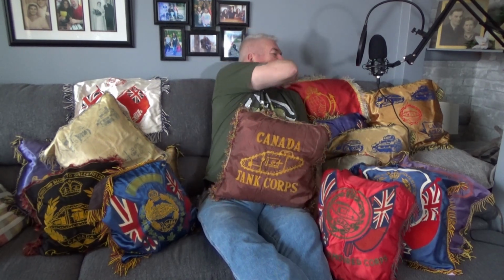Collecting Canadian Cavalry and Armour Episode XXI - Pillow Cases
Welcome back to Collecting Canadian Cavalry and Armour.  In this episode, we take a look at some armour-related pillow cases.